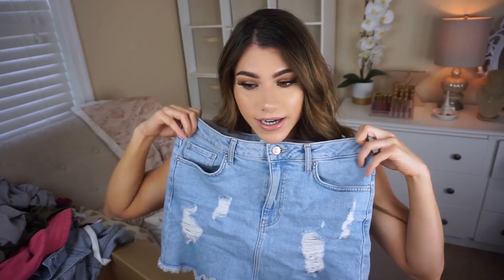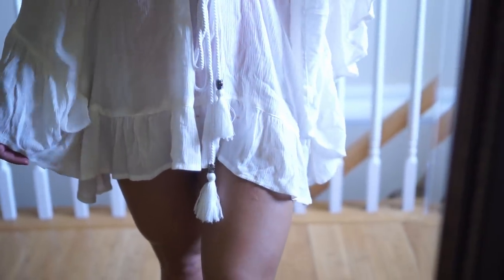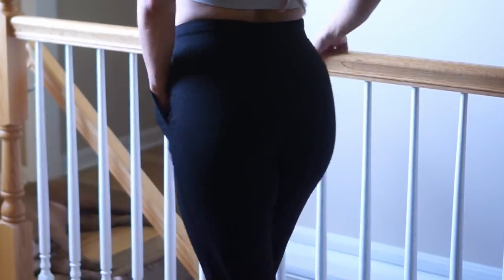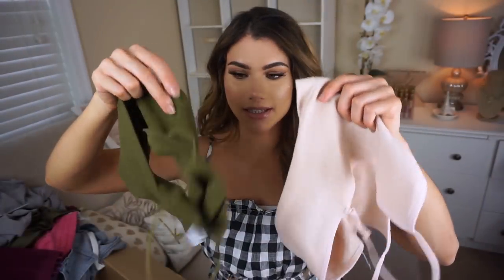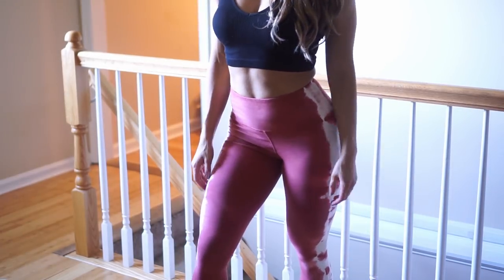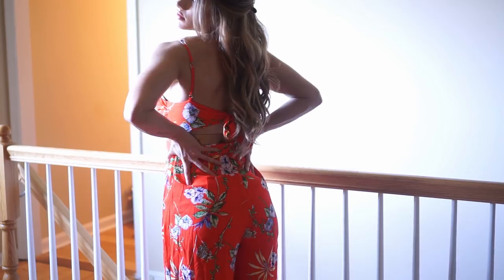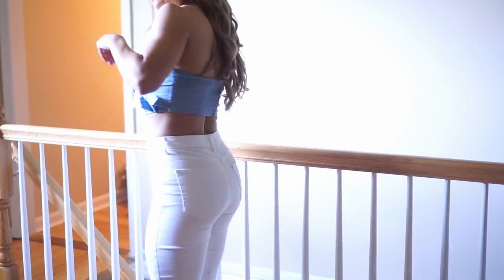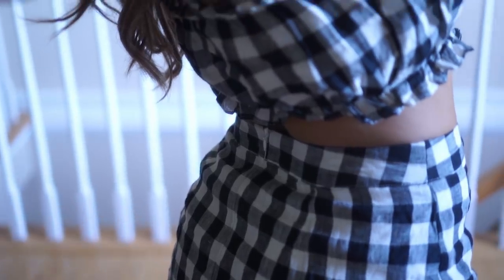FOREVER 21 TRY ON HAUL! SUMMER 2018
Hey everyone! You guys requested to see a try on haul of what I ordered from Forever 21 recently for summer :) Very happy to say that almost everything fit so well (as expected!) I am and have been a huge fan of their clothing for years. Forever 21 is super affordable and some pieces I still have in my closet from many seasons ago xD Love these simple staple pieces that I picked out this time. Easy to mix and match and create different outfits with. Many items I got are currently on sale right now! Would you guys like to see more of these? Hope ya like! X

P.S. Some of the footage was a little bright, so sorry guys! I had my ISO turned way up and forgot to adjust that before trying everything on. Will remember to fix for next time :)

Forever 21 Haul:
Here are the pieces that are still in stock! I ordered everything in a size Small unless otherwise stated :)

NUME DISCOUNTS!